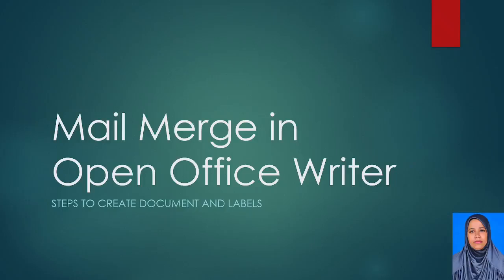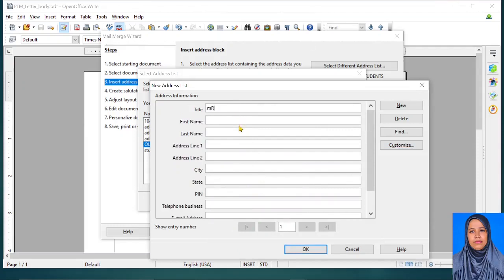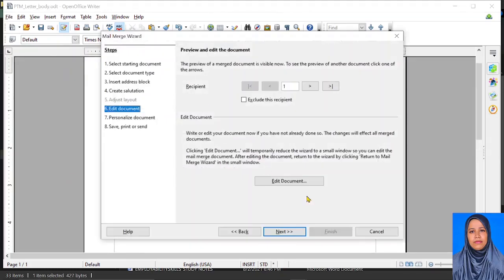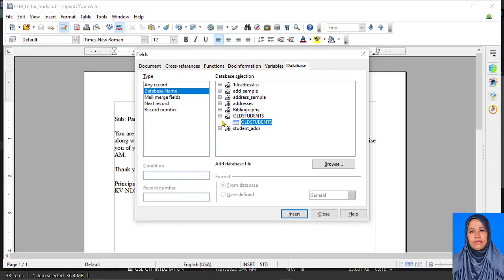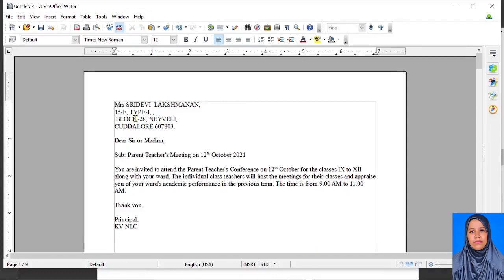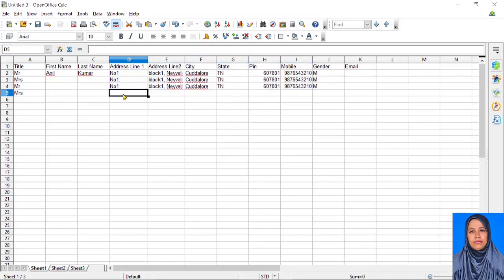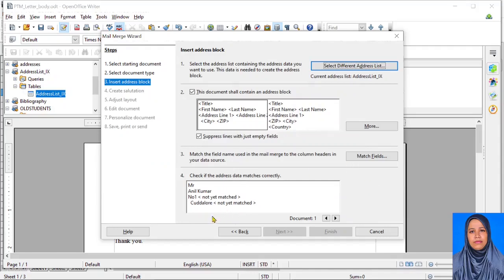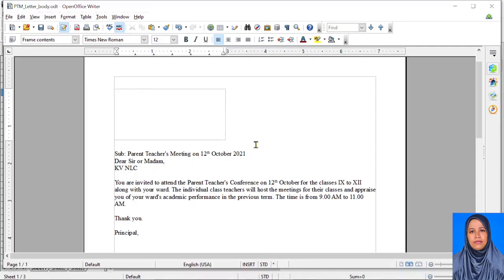Mail merge in Open Office Writer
Steps to create customized docs in Office Writer using Mail Merge and address List
for CBSE class X IT (402) Practical Exercise